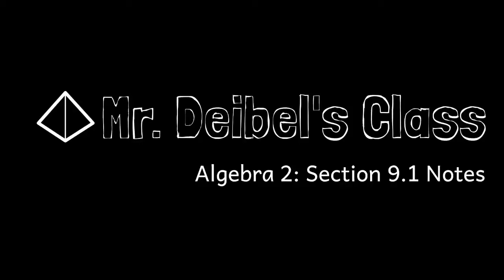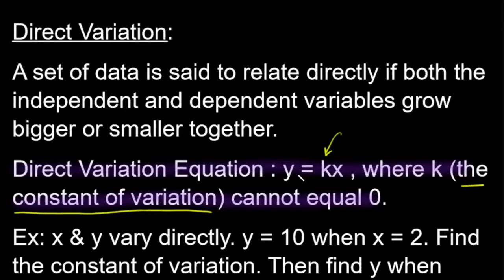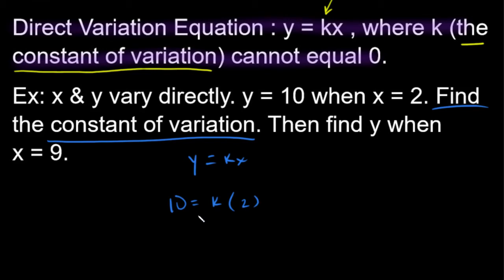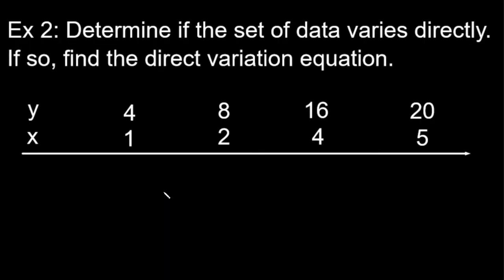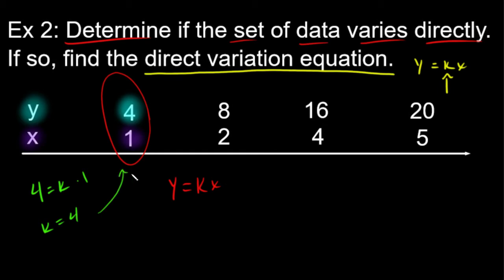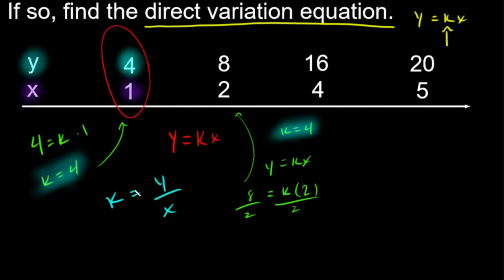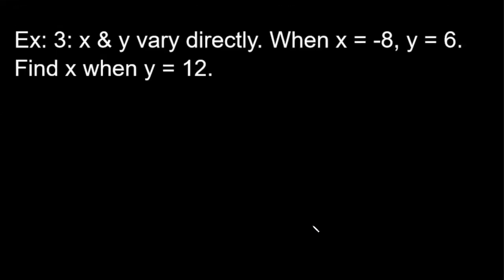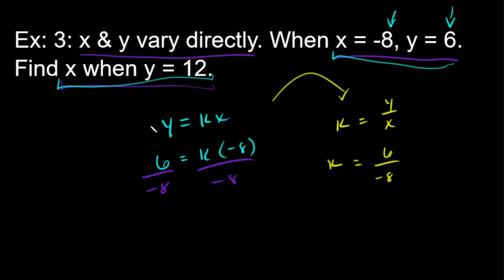A2 - Lesson 9.1 Direct Variation